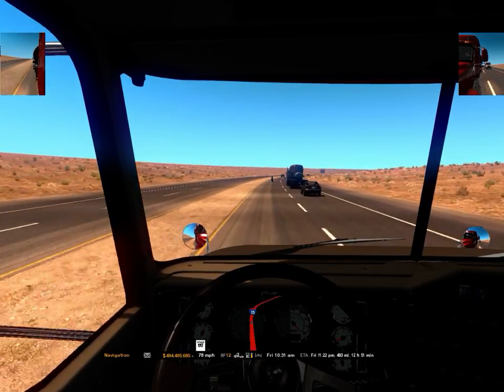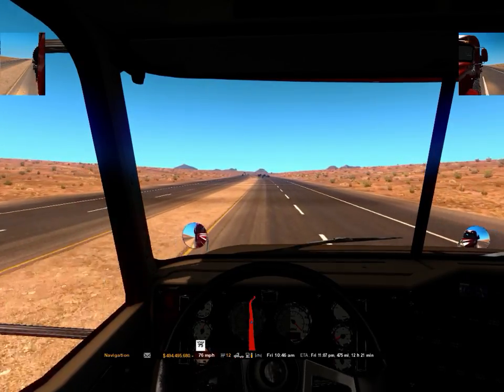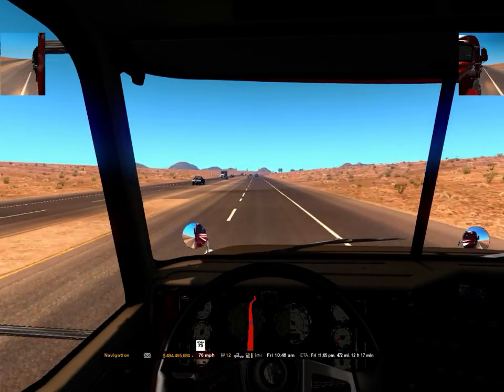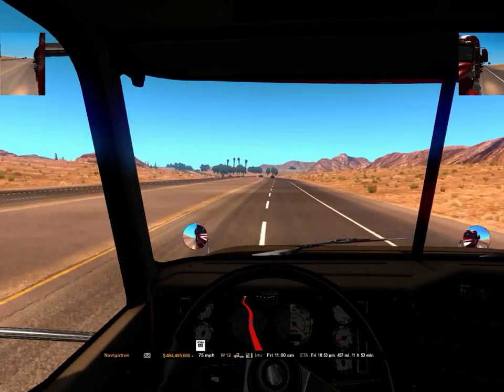American Truck Simulator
Testing out the old International 9400